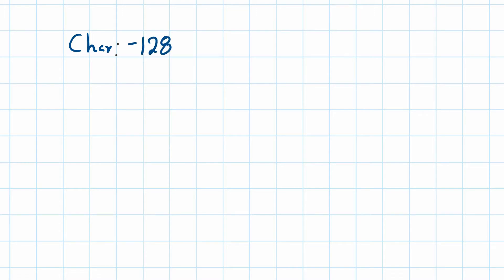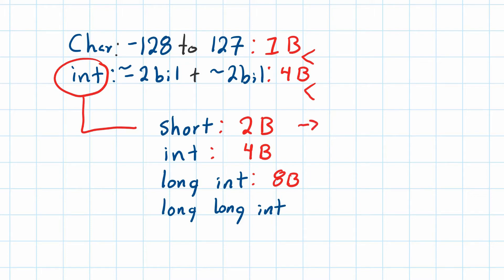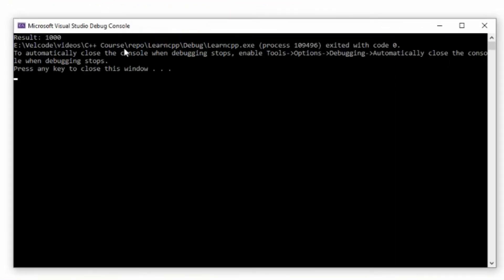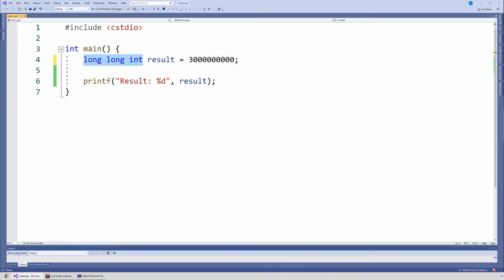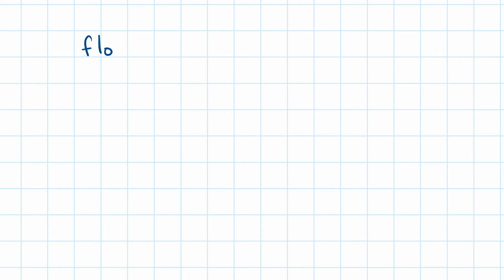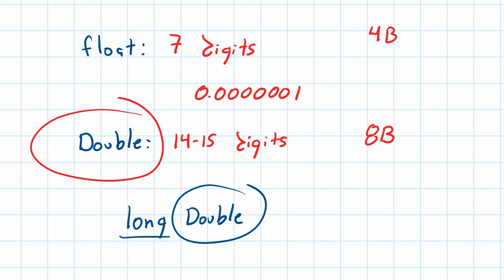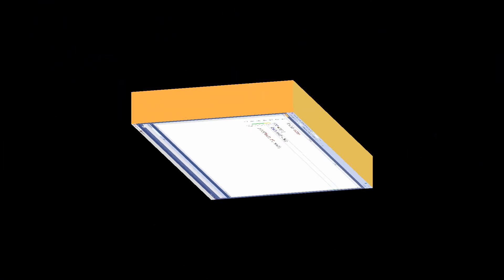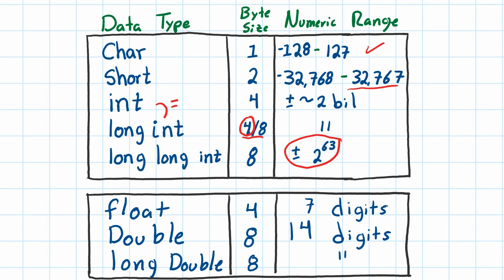Learn Programming with C++ - Short & Long Numbers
This video is part of the Learn Programming with C++ video series. In this video, I talk about another set of data type modifiers which allow us to modify the size of the numeric data types: int and float.